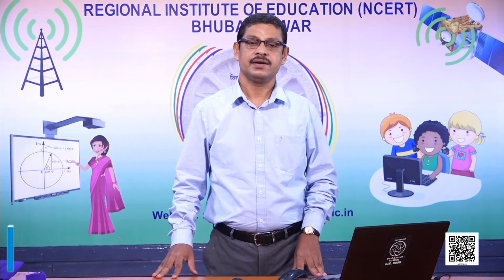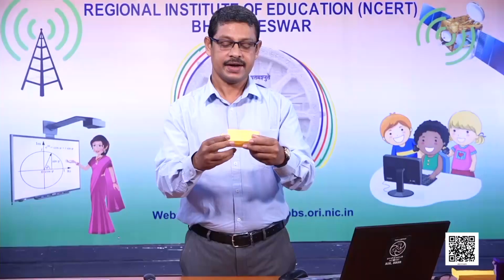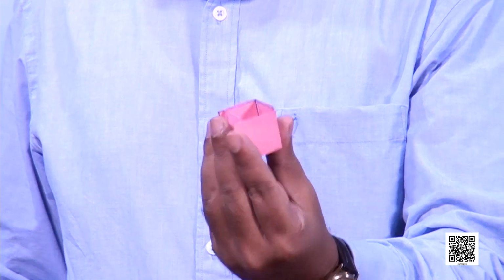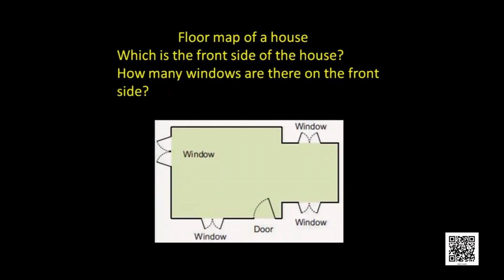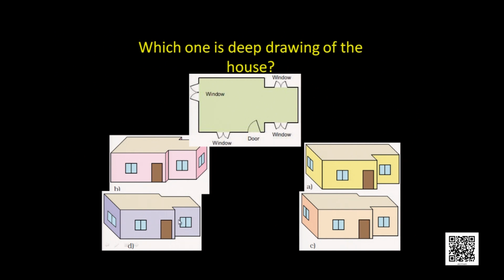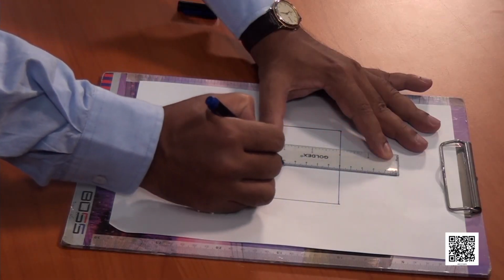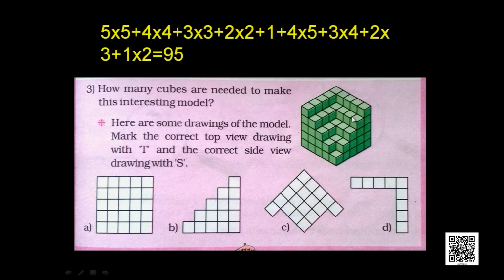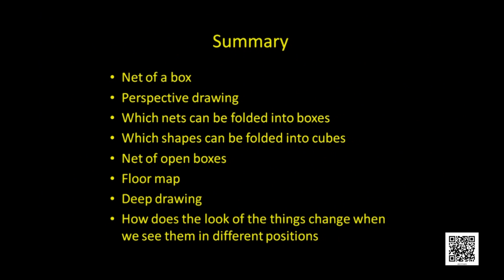Class 5 Mathematics Chapter 9 Boxes and Sketches